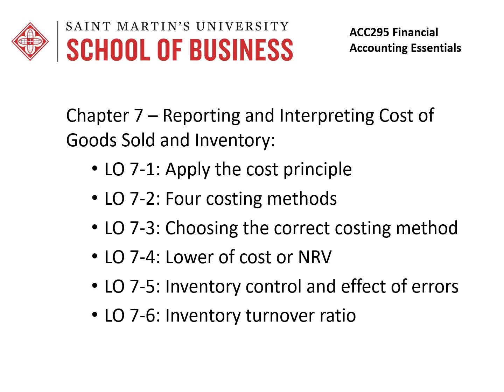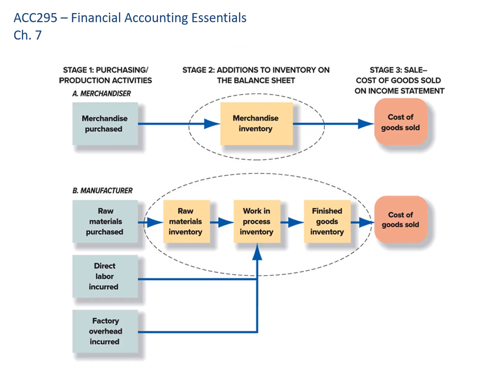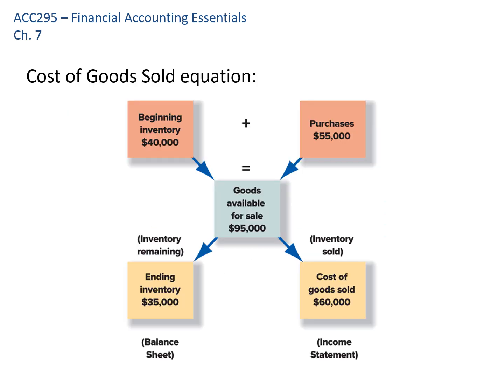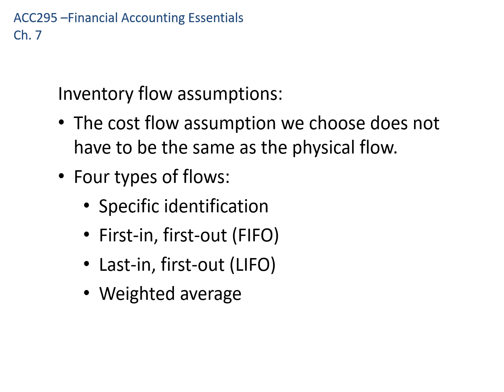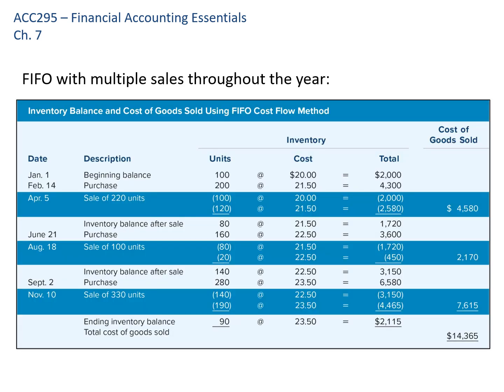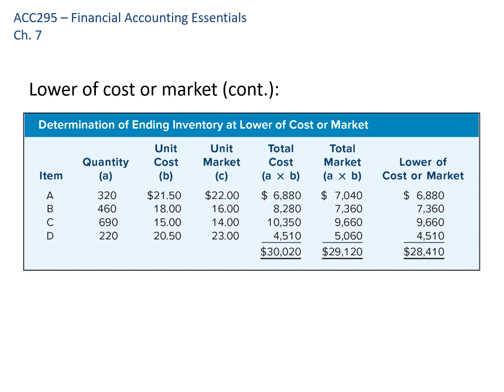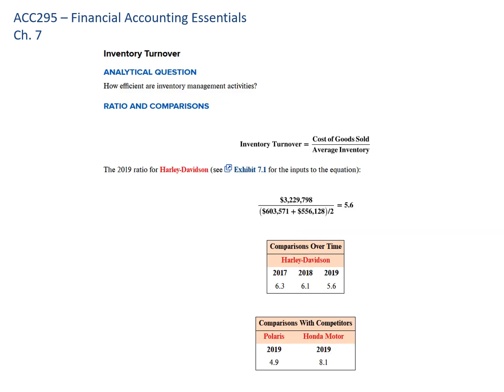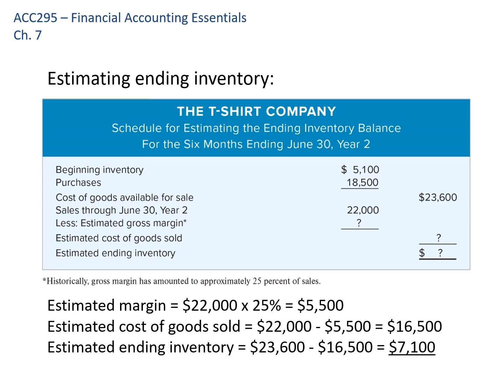Video Lecture Ch 7